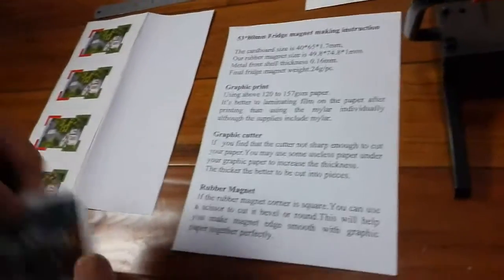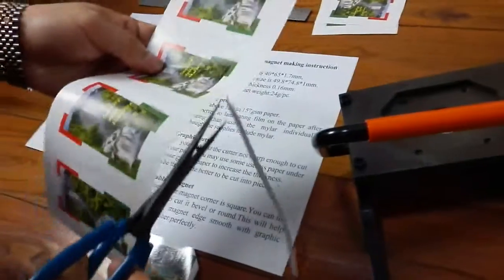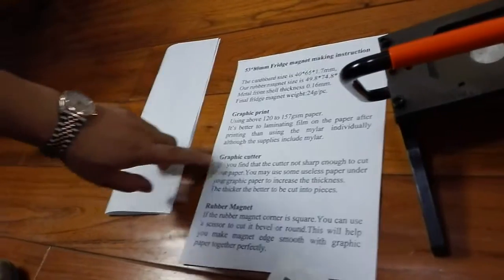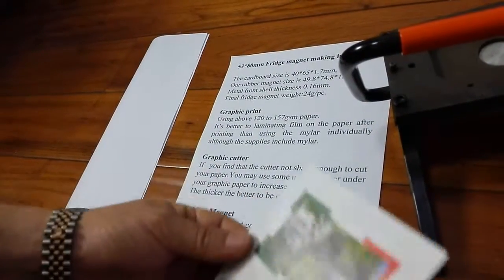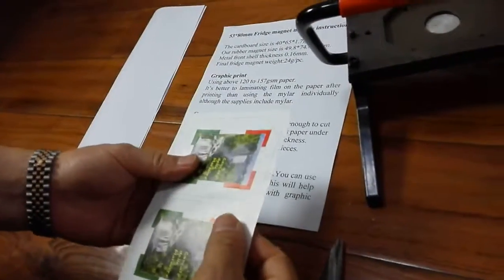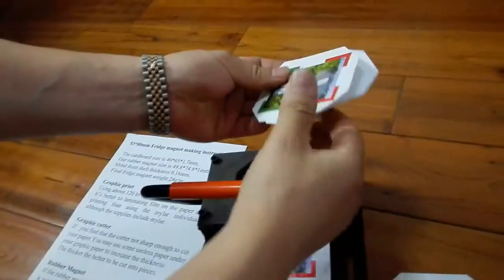Graphic cutter attention